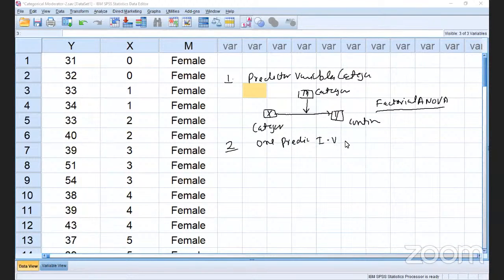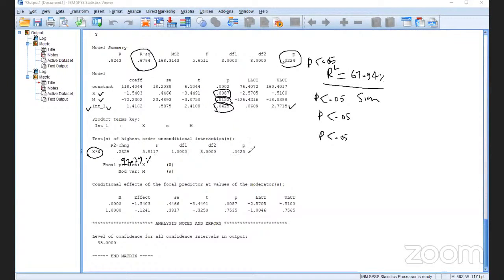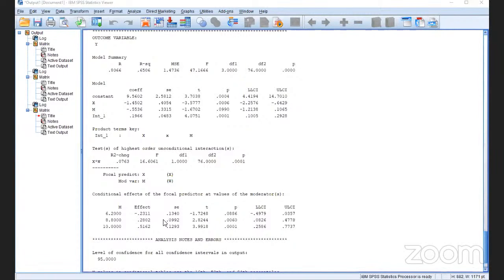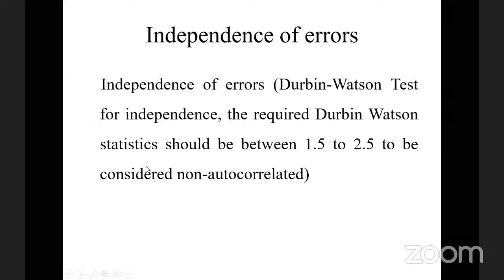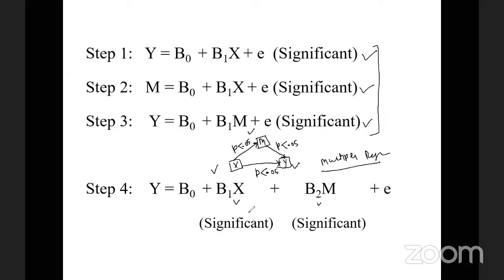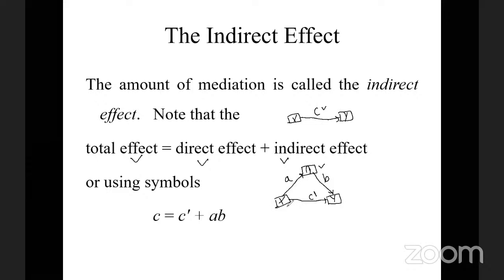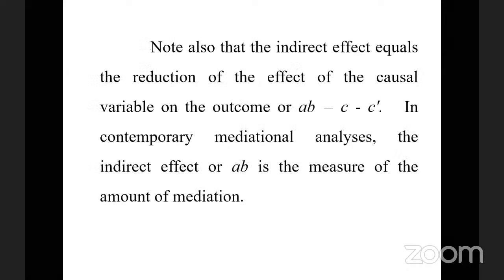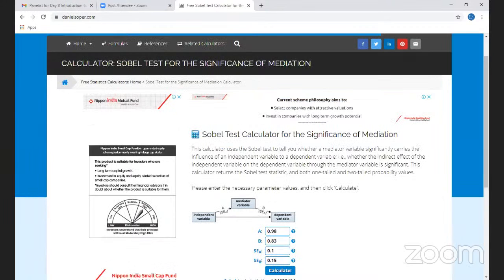Day 8 Introduction to mediation analysis, Testing simple mediation models